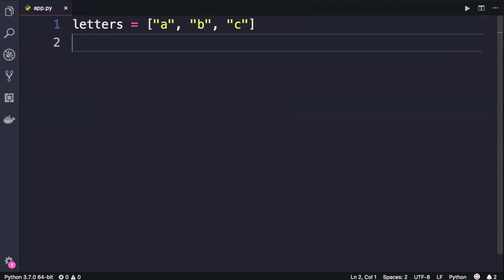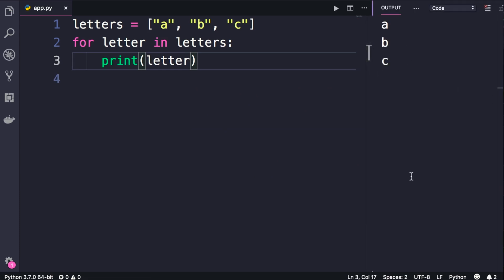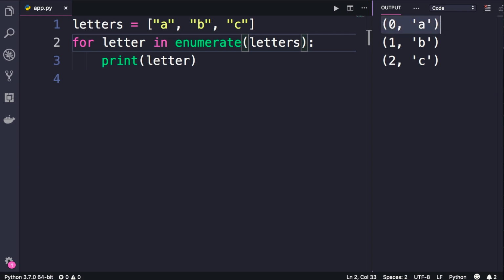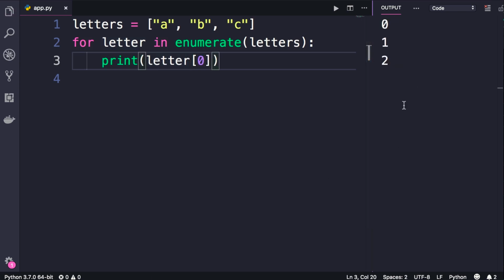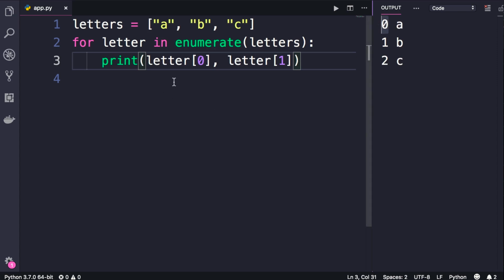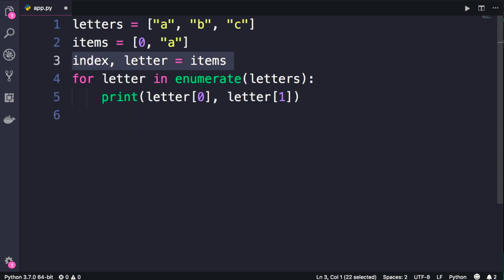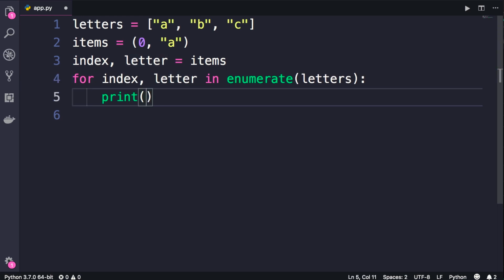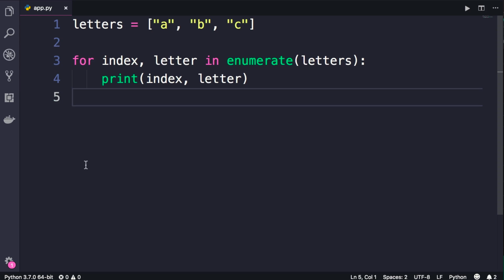53 Looping over Lists